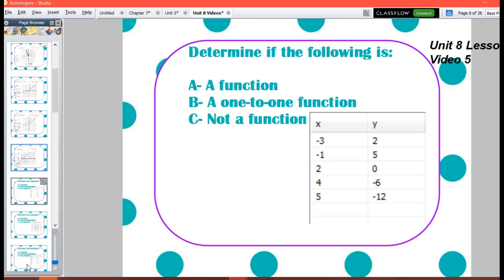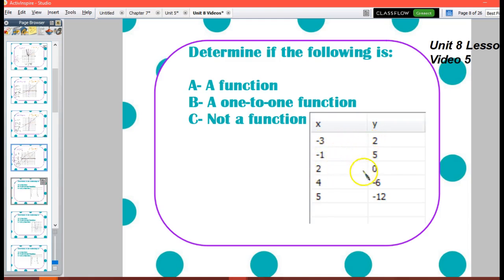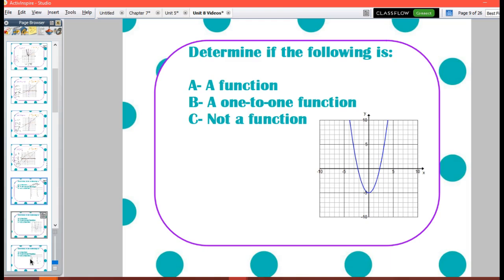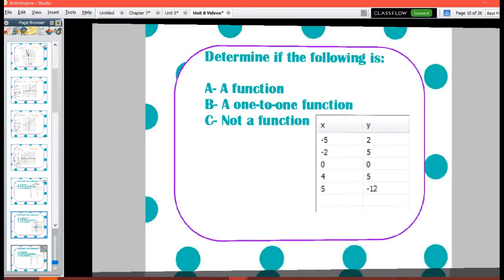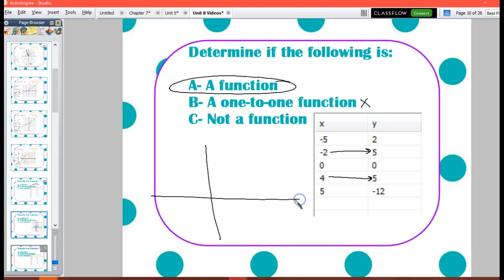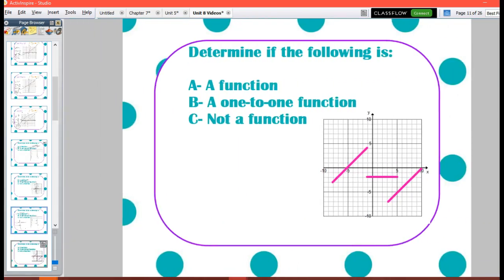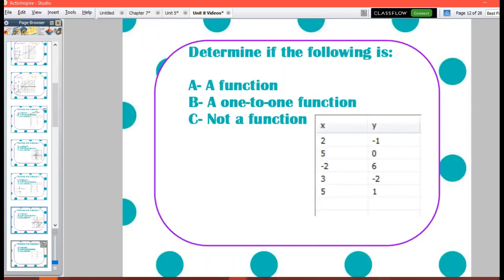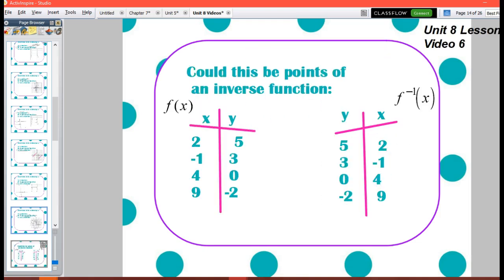Unit 8 Lesson 1 Summary Video 4